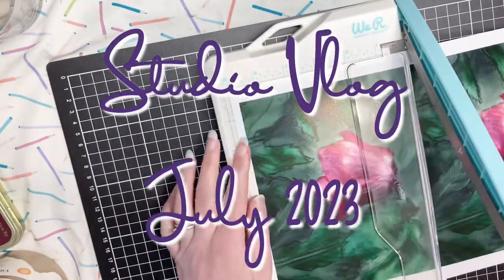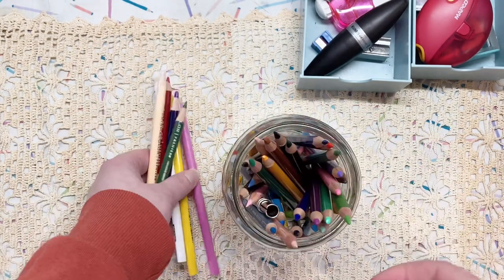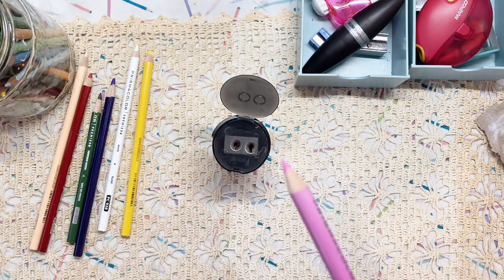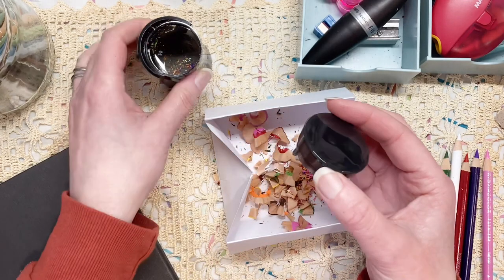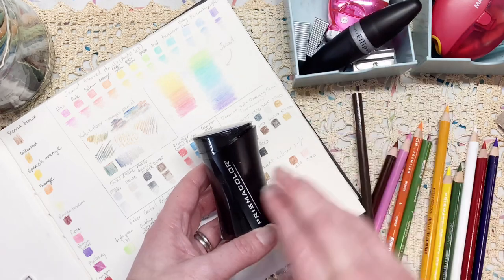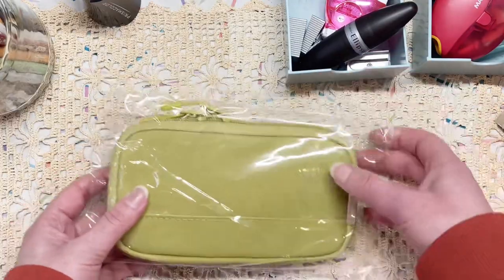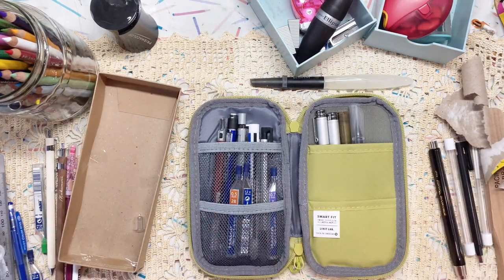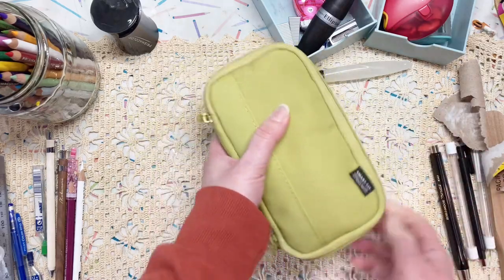Studio Vlog | Prints, Postcards, Prismacolor Pencil Sharpener Review, & Lihit Lab Compact Pen Case!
Hi everyone,

Here is a more chatty vlog, with a review of the Prismacolor coloured pencil sharpener, and a test of a new Lihit Lab Compact Pen Case! (In Memoriam: Etchr Field Case, 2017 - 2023. Deeply Regretted.)

I also go for a small winter walk down to the waterfront!

Chapters:
00:00 Prints and postcards!
00:32 Digital Painting Time Lapse: Mr Huhu Beetle Waits for a Bus in Wellington
01:14 A quick coffee and new marbling supplies!
01:27 My pencil sharpener problem
03:33 Testing the Prismacolor Premier pencil sharpener - first impressions and quick review.
13:14 Trying out the Lihit Lab Compact Pen Case
22:08 Fountain Pen Club meetup
22:16 A walk to the waterfront
22:32 A delicious lunch!

...and please also check out Louise's @coffeeteapaper breakup video for a different perspective on the Lihit Lab Compact Pen Case!

If you would like to support my art and content creation, get behind-the-scenes sneak peeks, comics, art prints and more - please